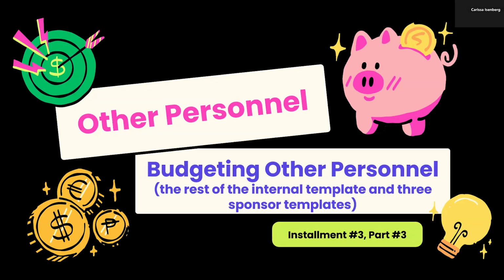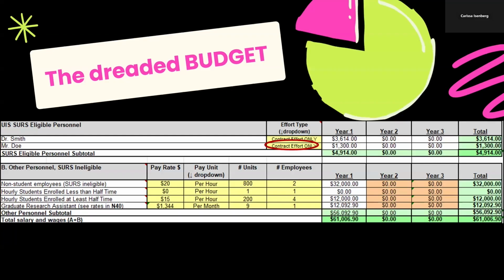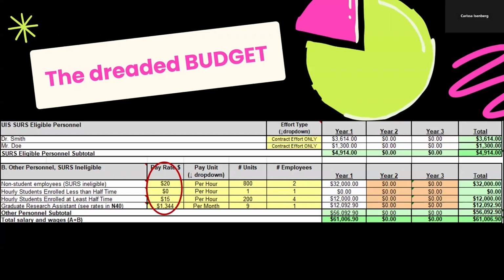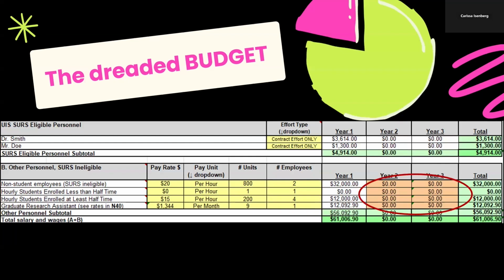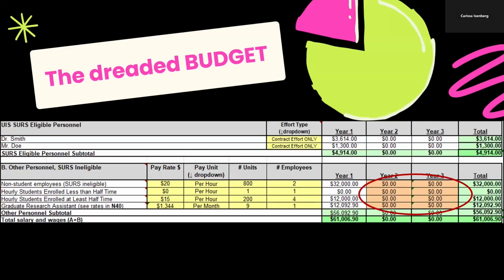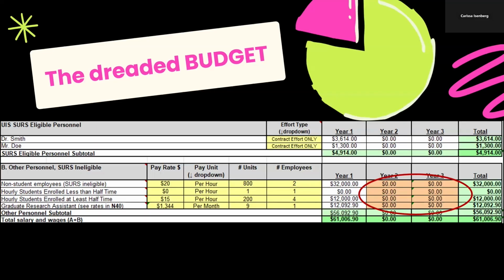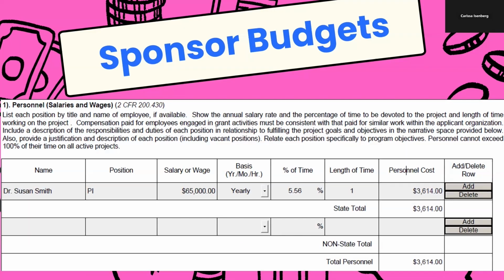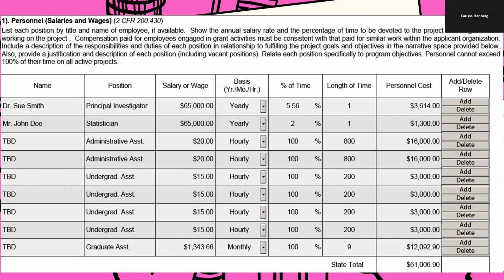UIS Budget Series: Installment 3, Part 3 - Other Personnel in Budget Templates